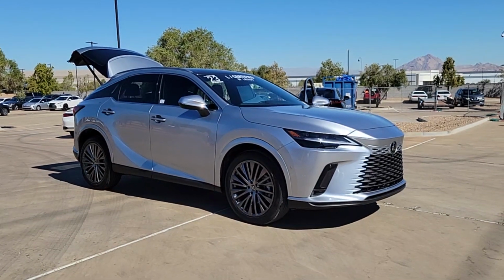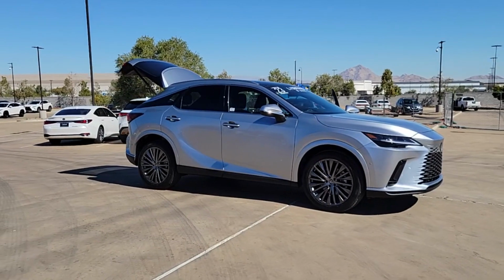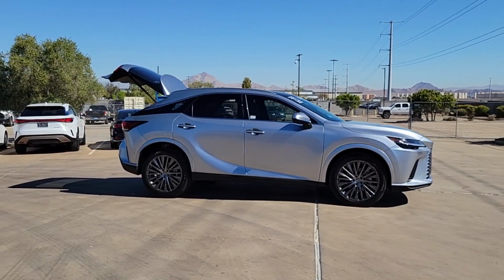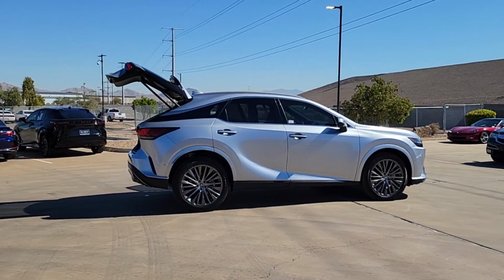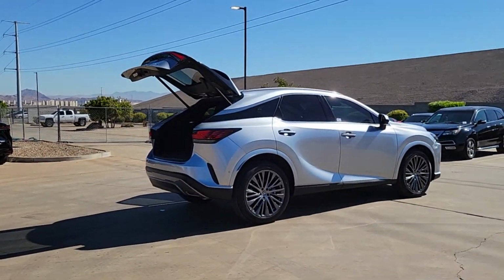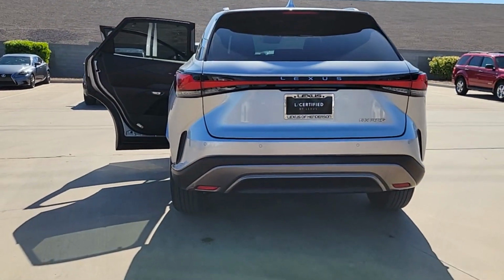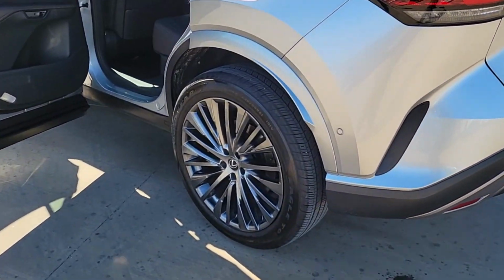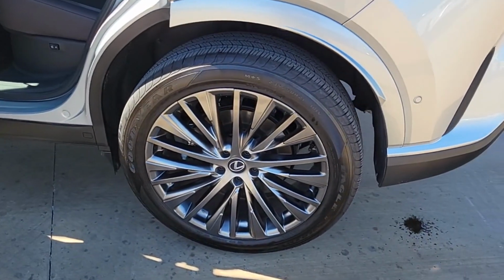2023 LEXUS RX Las Vegas, NV, Henderson, NV, St. George, UT, Phoenix, AZ, Bakersfield, CA H240590A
Iridium Used 2023 LEXUS RX RX 350 LUXURY FWD available in Las Vegas, Nevada at Lexus of Henderson. Servicing the Henderson NV, St. George UT, Phoenix AZ, Bakersfield, CA area
2023 LEXUS RX RX 350 LUXURY FWD - Stock#: H240590A

Recent Arrival! LEXUS CERTIFIED BACKUP CAMERA BLUETOOTH NAVIGATION NAV/GPS MOONROOF/ SUNROOF BLIND SPOT MONITOR VENTILATED SEATS APPLE CAR PLAY ANDROID AUTO L/Certified Certified Peppercorn w/Black Open Pore w/Semi-Aniline/Synthetic Suede Leather Seat Trim 10-Way Power Driver & Fr Passenger Seat Adjusters Accessory Package (Z1) Alloy Wheel Locks Alloy wheels Cargo Net Carpet Cargo Mat Digital Rearview Mirror Finish Plate Door Inner Garnish Head-Up Display (HUD) Heated & Ventilated Front & Rear Seats Key Gloves Luxury Package Multi-Color Illuminated Entry System Panorama Glass Roof Parking Support Alert/Brake Power Rear Door w/Kick Sensor Radio: Lexus Interface w/Mark Levinson Audio Wheels: 21 Wireless Charger Wood Steering Wheel w/Paddle & Heater 12 Speakers 3.33 Axle Ratio 4-Wheel Disc Brakes ABS brakes Air Conditioning AM/FM radio: SiriusXM Anti-whiplash front head restraints Auto High-beam Headlights Auto tilt-away steering wheel Auto-dimming door mirrors Auto-dimming Rear-View mirror Automatic temperature control Brake assist Bumpers: body-color Compass Delay-off headlights Driver door bin Driver vanity mirror Dual front impact airbags Dual front side impact airbags Electronic Stability Control Emergency communication system: Safety Connect (10-year trial) Exterior Parking Camera Rear Four wheel independent suspension Front anti-roll bar Front Bucket Seats Front Center Armrest Front dual zone A/C Front fog lights Front reading lights Fully automatic headlights Garage door transmitter: HomeLink Genuine wood console insert Heads-Up Display Heated & Ventilated Front Bucket Seats Heated door mirrors Heated front seats Heated steering wheel Illuminated entry Leather Shift Knob Leather steering wheel Low tire pressure warning Memory seat Navigation System Occupant sensing airbag Outside temperature display Overhead airbag Overhead console Panic alarm Passenger door bin Passenger vanity